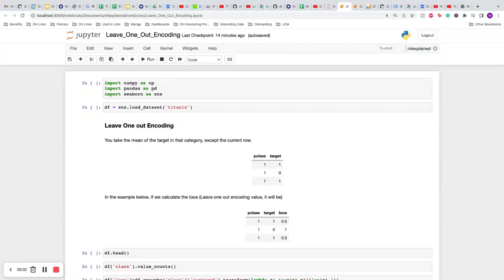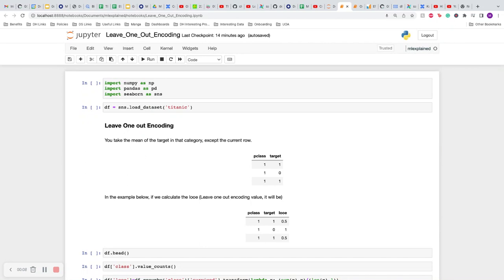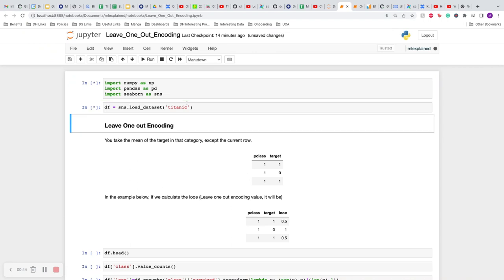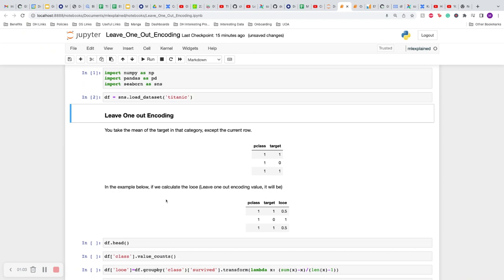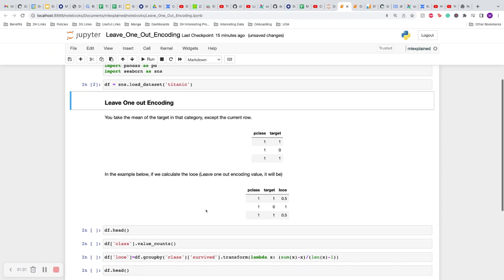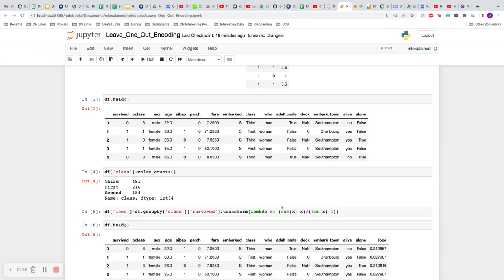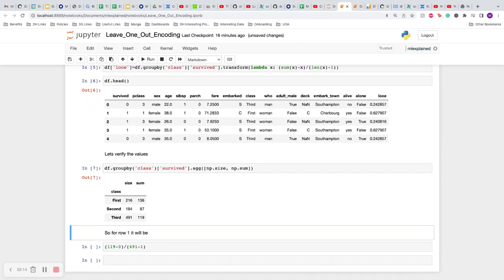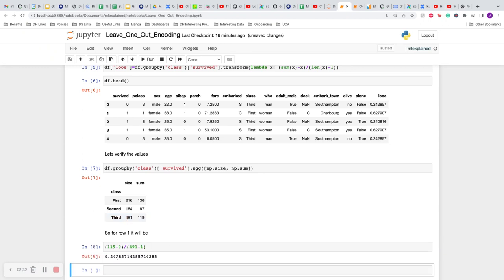Leave One Out Encoding - How to Encode Categorical Variable for Boosting Models like XgBoost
Learn how you can encode your categorical variables using Leave One Out Encoding.
In case you want to know about Weight of Evidence Encdoing, you can